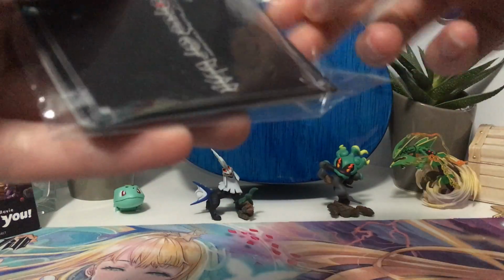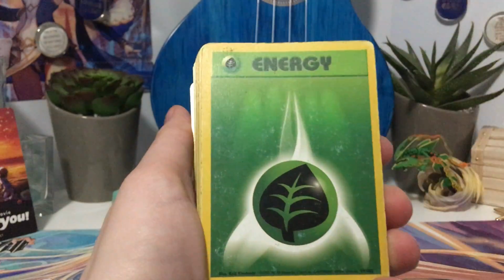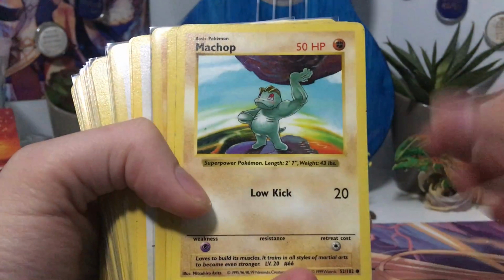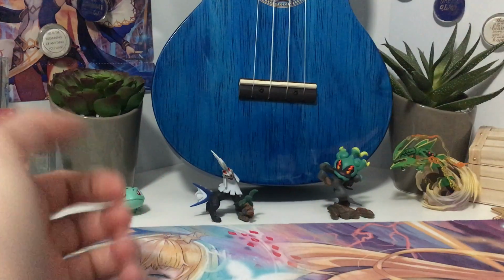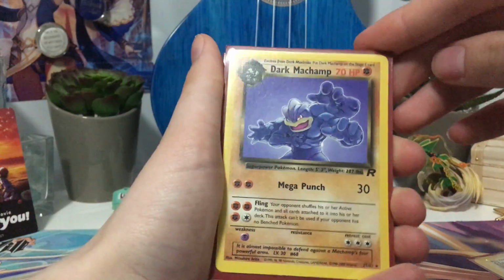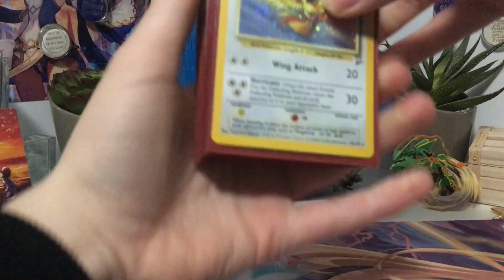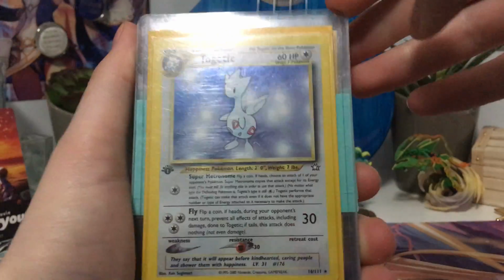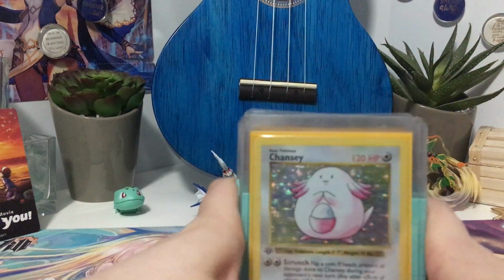More New Additions to Collection Binder (VINTAGE CARDS)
OH MY GOD THESE ARE AWESOME CARDS! Even though it was expensive it was totally worth it! It looks so good in the binder!

Might actually just post a giveaway video and do the draw when we reach 100 subs that way maybe?

I am active on that and will always post updates and such on there!